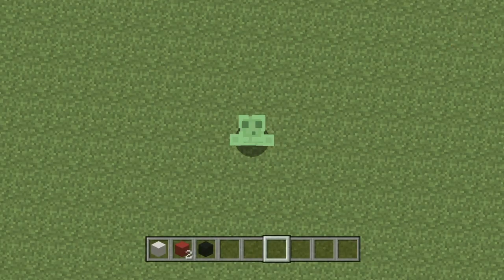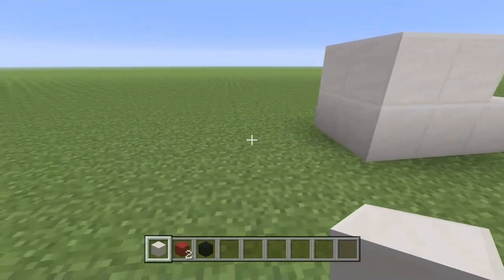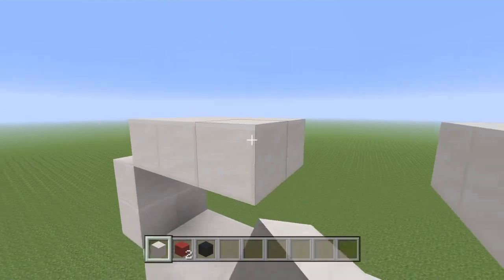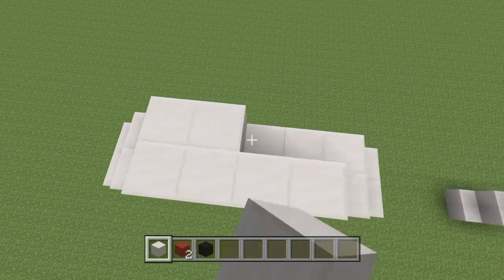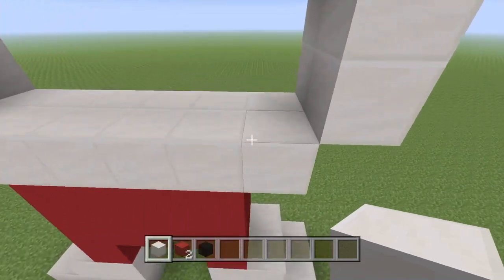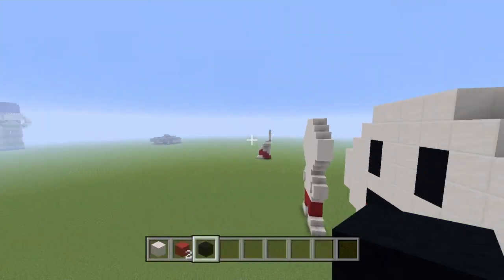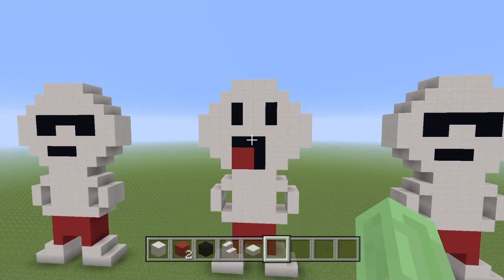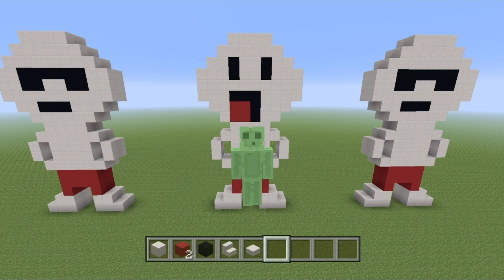How to build the Odd1sOut Cartoon in Minecraft!!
In this video I'll be teaching you guys how to build my interpretation of the Odd1sOut Cartoon Character!! I’ve got to be honest and say this isn’t my best tutorial! And it was definitely a challenge to make; it may look simple but don’t be fooled by that epic derpy face!! Definitely let me know your opinions below!! Special thanks to Mr FuzzyWuzzy for the request!! Happy Building!!